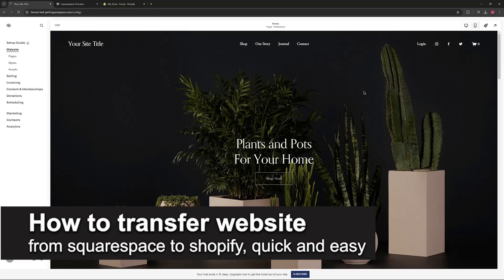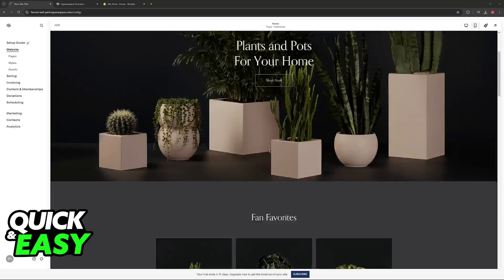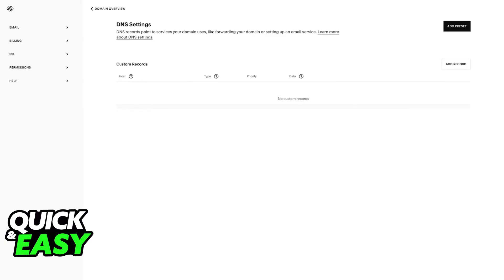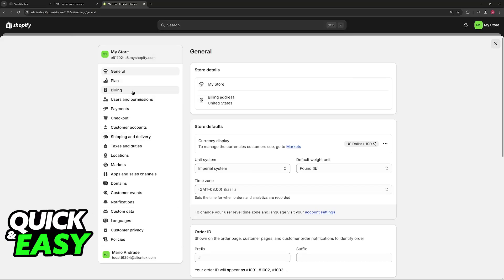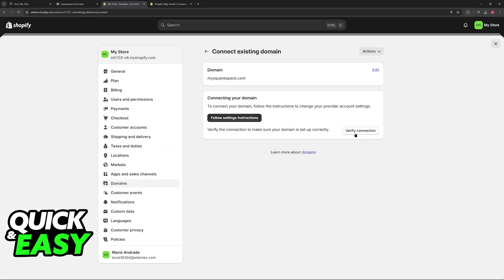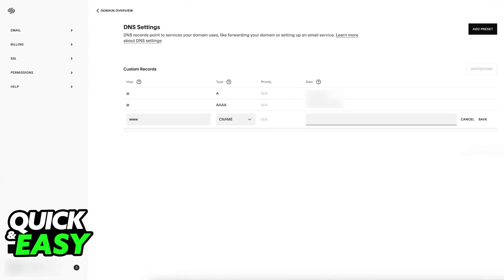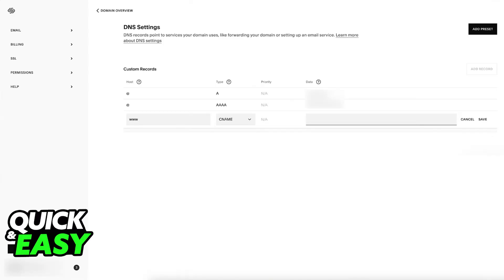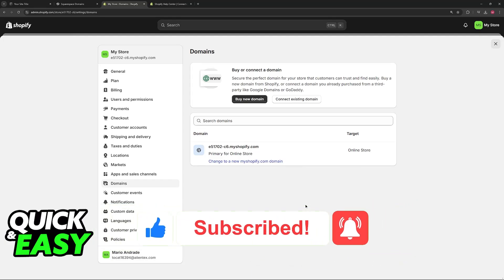How To Transfer Website from Squarespace to Shopify (2025)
I will solve your doubts about how to transfer website from squarespace to shopify, and whether or not it is possible to do this.

I hope I have helped you with the video!